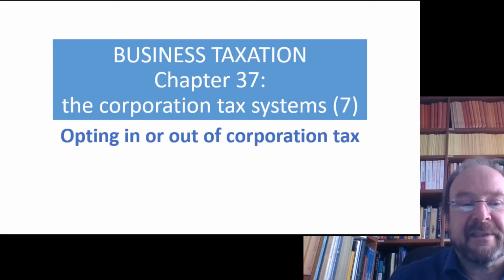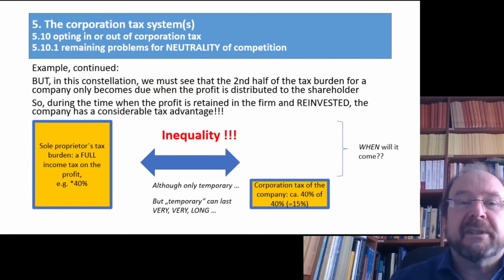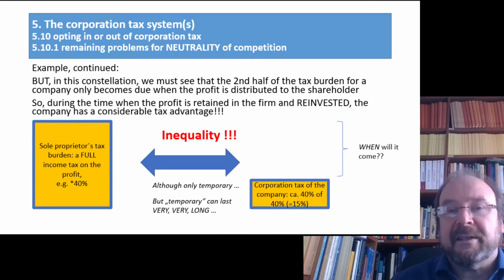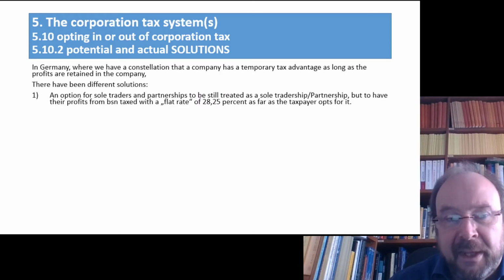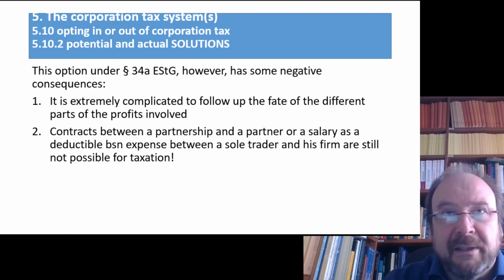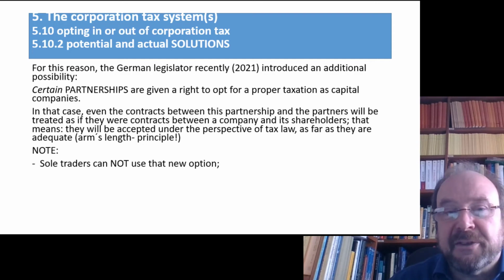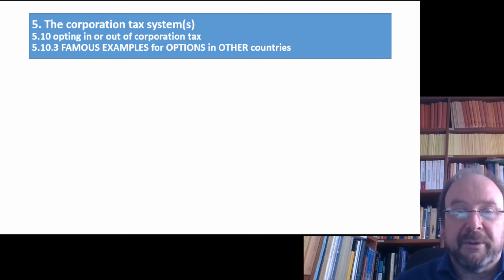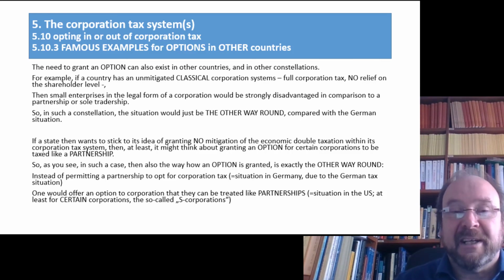Business taxation part 37: opting in or out of corporation tax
Sometimes, the corporation tax system can not remove all differences between the different legal forms. For such constellations, the legislators have, however, detected an additional possibility how they can help: They, sometimes, offer an OPTION to enterprises. Depending on the situation, partnerships might get an option to be treated as if they were corporations (example: Germany), or, if the circumstances are different, a state might offer to certain companies a possibility to get taxed as if they were a partnership (example: USA).